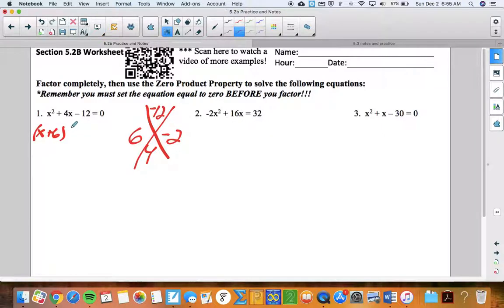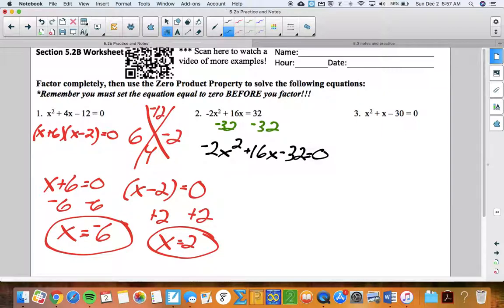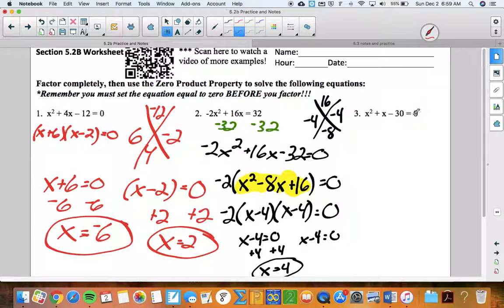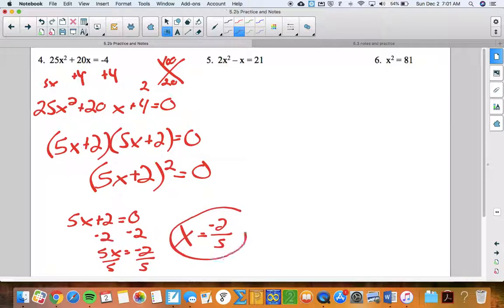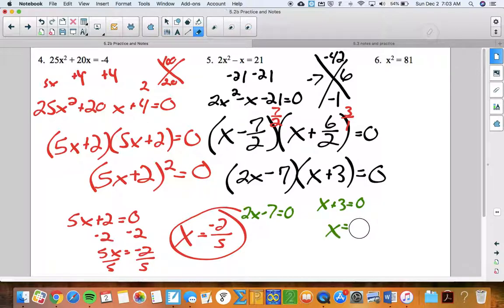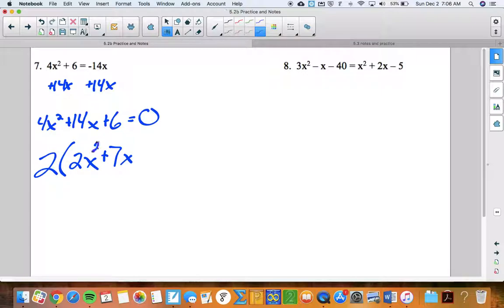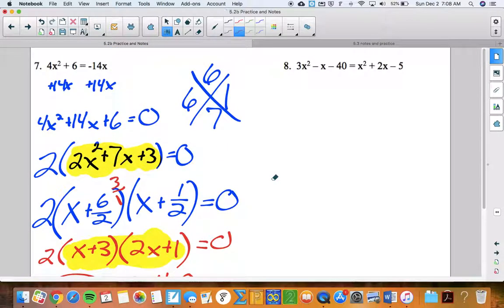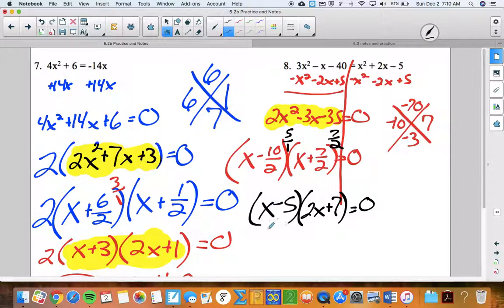5.2B Solve Quadratics by Factoring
5.2B Solve Quadratics by Factoring